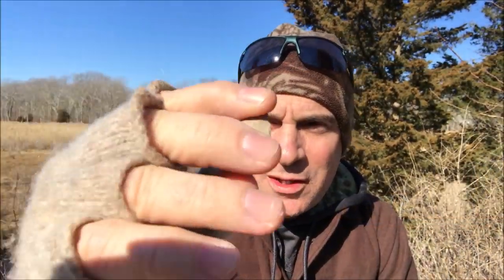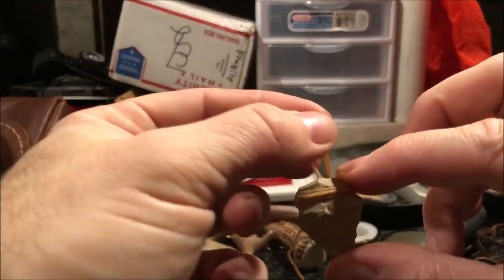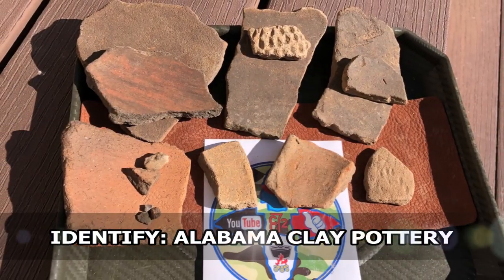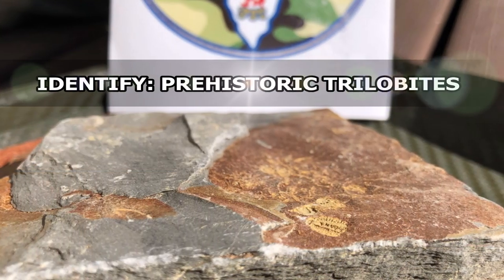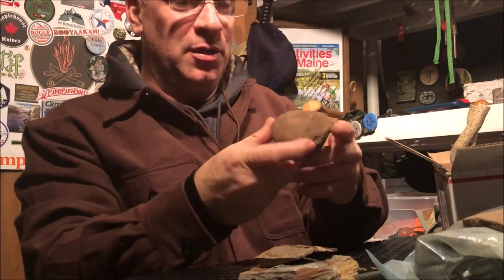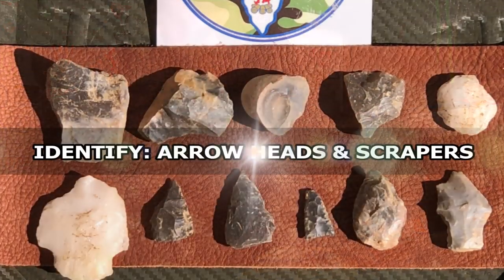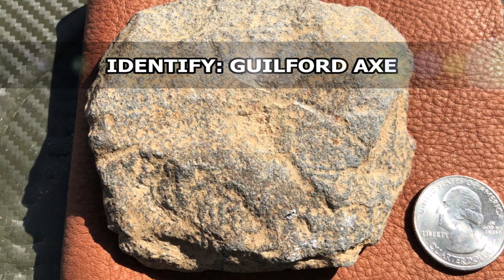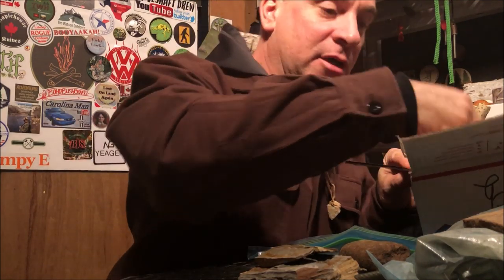Artifact Hunting 500 Million Year Old Prehistoric Fossils (Trilobites)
On this episode, Kevin teaches you How to craft a Primitive Arrowhead Necklace with natural resources.  Included in this episode is some bonus footage of Kevin's primitive artifact collection containing arrowheads, primitive tools & A 500 Million Year old prehistoric fossil.  Special Thanks to Calvin's Corner 72, Dirty Water Jones and the Great Spirit for blessing me with these wonderful artifacts.  I hope you enjoy the video.

Please MAIL stuff to:
Kevin's Adventures